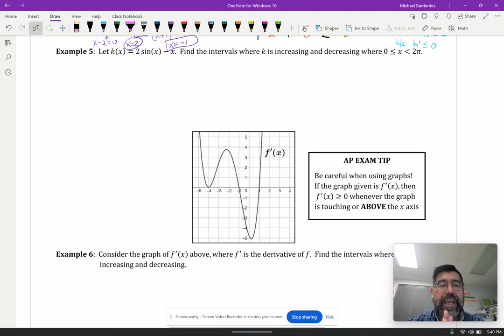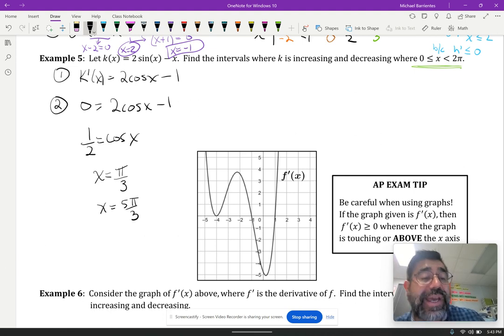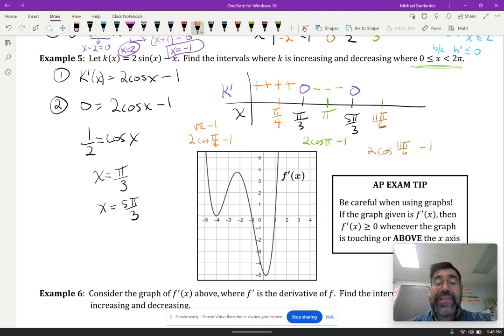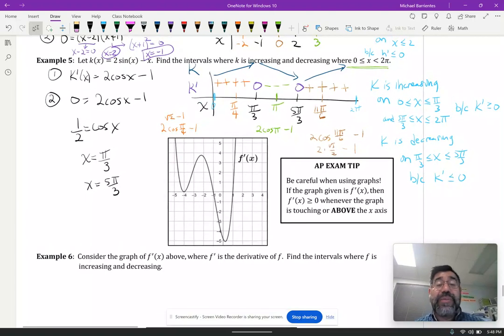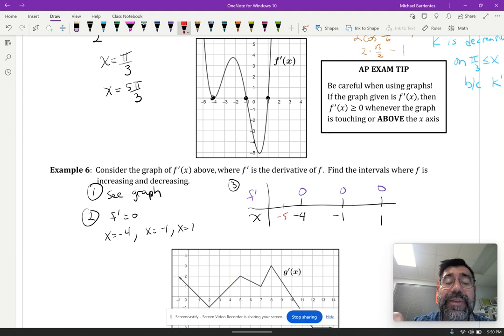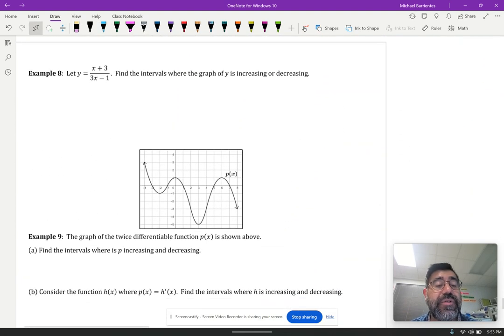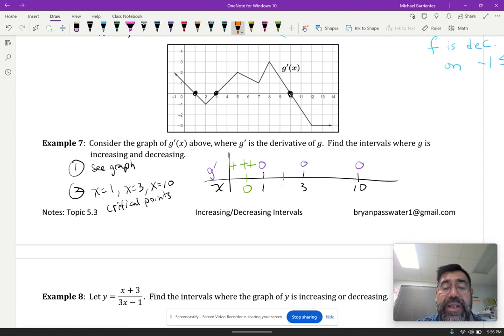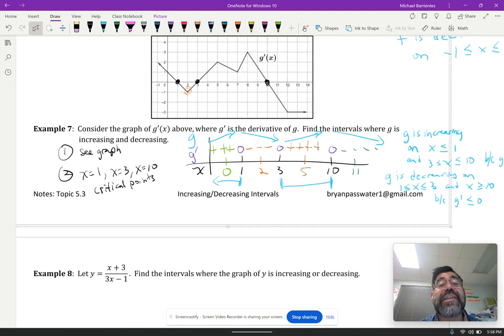Unit 5: 5.2 Increasing and Decreasing Intervals Video 4